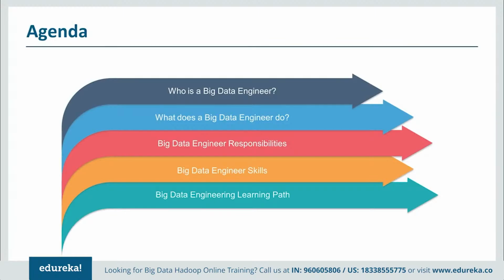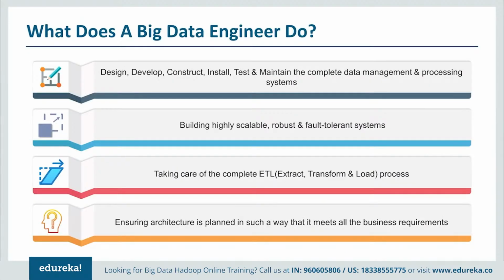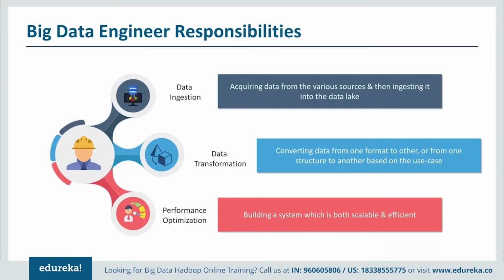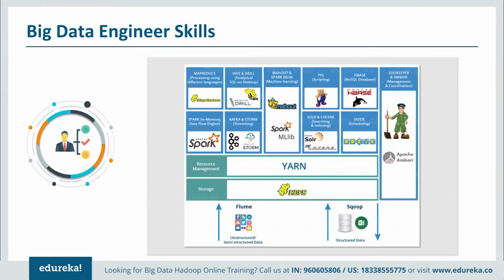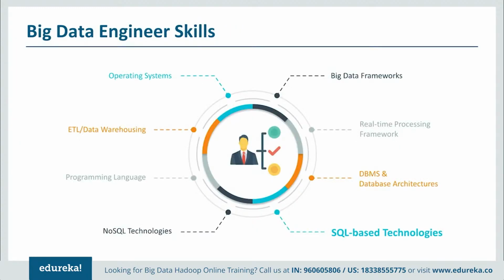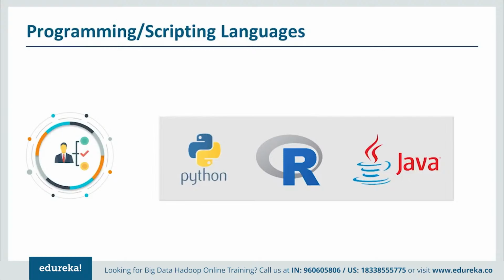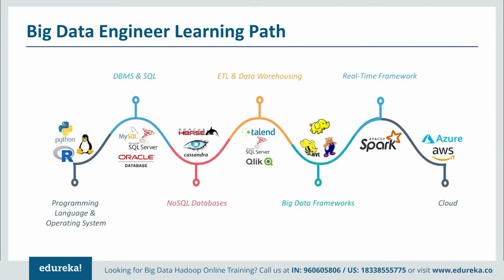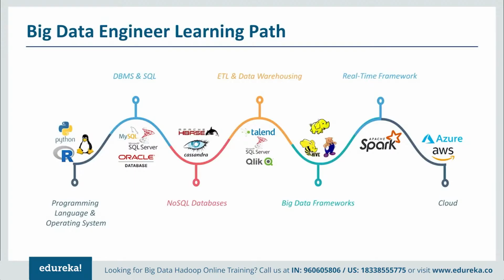How To Become A Big Data Engineer? | Big Data Engineer Career Path | Edureka Rewind - 7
This edureka video on "How to become a Big Data Engineer" is a complete career guide for aspiring Big Data Engineers. It includes the following topics:
00:00:00 Introduction
00:00:35 Agenda
00:00:57 Who s a Big Data Engineer
00:01:54 What does a Big Data Engineer DO
00:04:54 Big Data Engineer Responsibilities
00:07:20 Big Data Engineer Skills
00:15:24 Big Data Engineer Learning Path